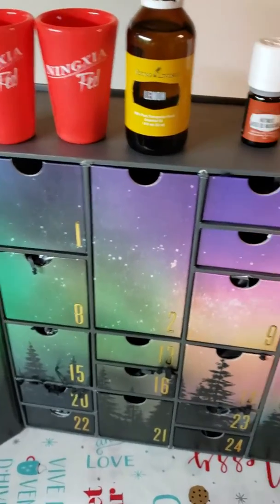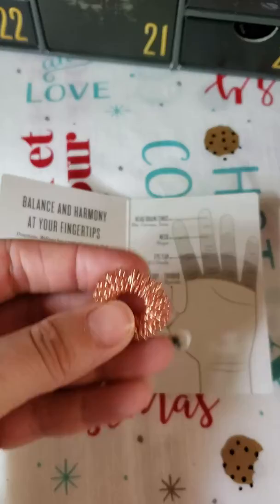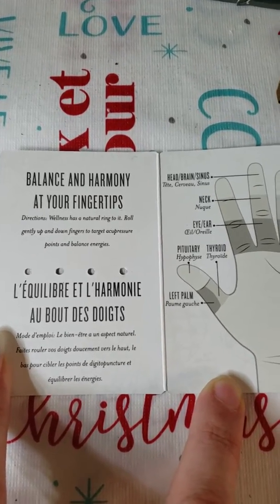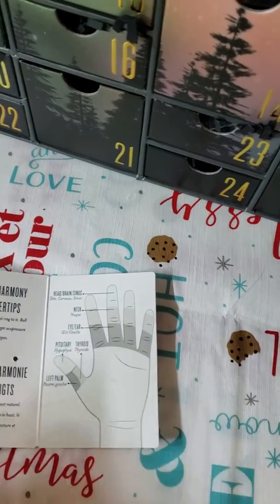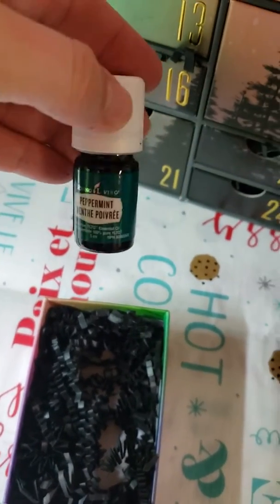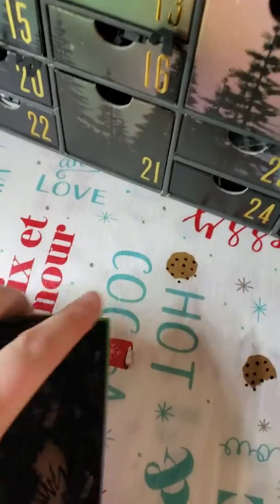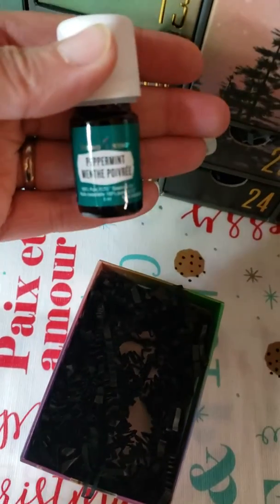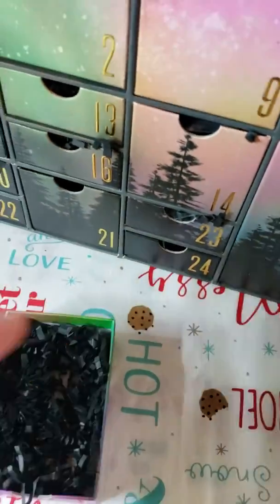Young Living 2019 daily advent calendar unboxing day 6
Teka Winder
Star Rank and future Royal Crowned Diamond
Independent distributor with Young Living

Day 6 of my unboxing videos of the Young Living advent calendar.

Each day I will be posting a new video of me unboxing each drawer.

 Some items we can buy any time but some of them are completely exclusive to the advent calendar!!!